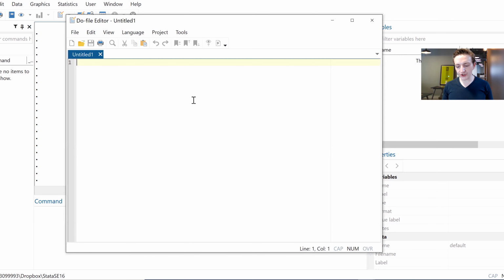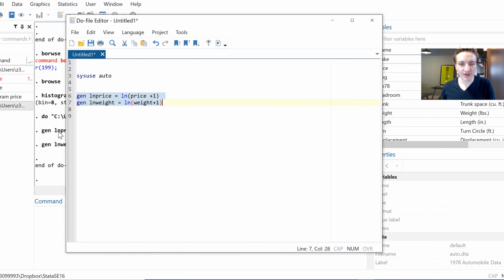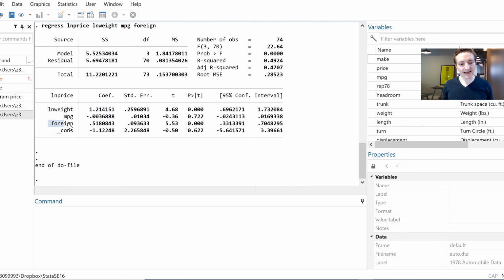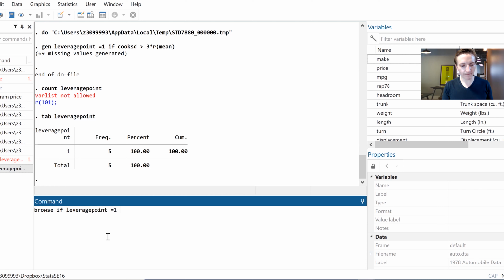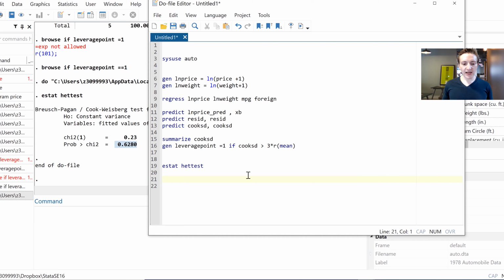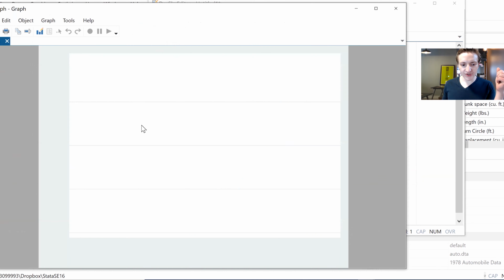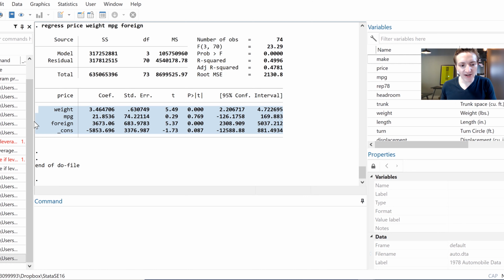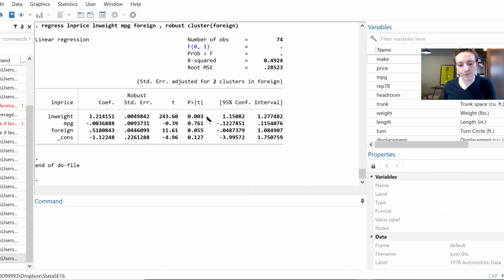Regression in Stata tutorial: Estimation and Post-estimation diagnostic tests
This video discusses how to run an ordinary least squares (OLS) regression in Stata (using Stata's "regress" command). I also discuss post-estimation diagnostic tests. These include heteroscedasticity tests, normality tests, tests for influence points (i.e., outliers) and multicollinearity.